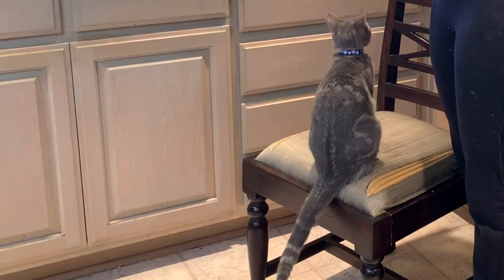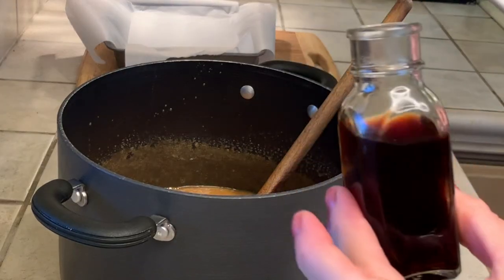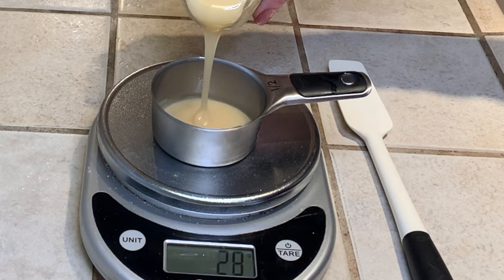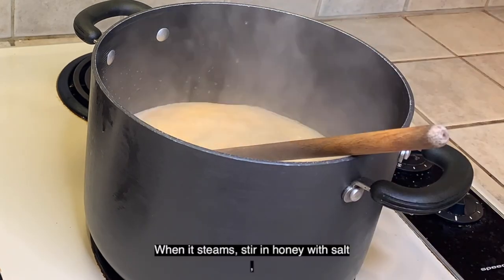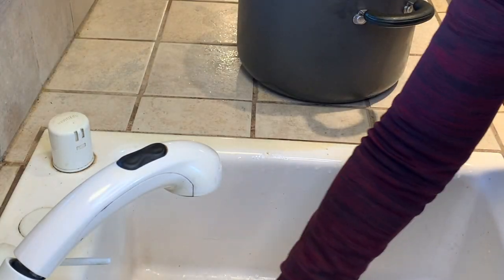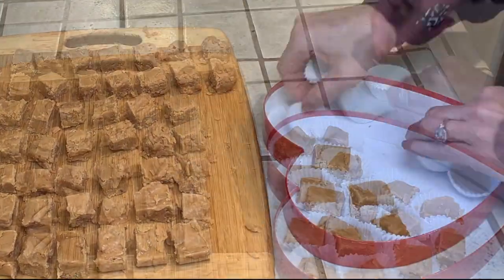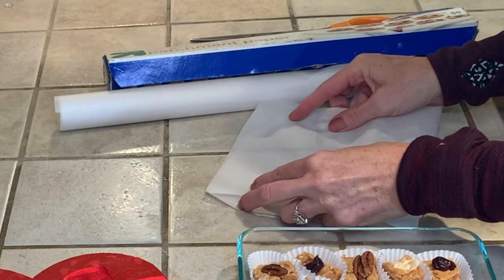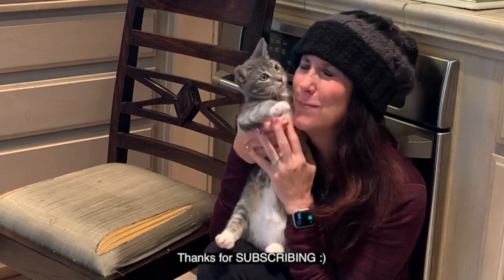Vanilla-Rose Fudge With Honey | DIY Fudge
Creamy, decadent, and seductive… this Vanilla-Rose Fudge With Honey leaves you wanting more! Taste buds are spoiled by sweet local honey, salty pecans, rich  vanilla extract, and aromatic roses. A match made in heaven! Roses embellish this fudge, but you can also use edible flowers from your garden, the market’s produce section, a specialty gourmet shops, or local flower shop. Makes a PurrFect gift for Valentines, birthdays, anniversaries, Christmas, etc. Served chilled for an elegant treat. Bee warned: these won’t last long and will disappear fast! UPDATE

Cheers, meows, and bee happy,
Alison, Hobbes & "the girls"

Yield: About 28 medium candies, or 56 smallPrep Time: 45 minutes, Cook Time: 30 minutes, Total Time: 2 hours

INGREDIENTS:
15 tablespoons unsalted butter; softened (150 g)

Pinch of pink Himalayan salt

1 1/3 cups evaporated milk (350 ml)

2/3 cups water (150 ml)

3 3/4 cups white sugar (750 g)

2 teaspoons pure vanilla extract (14 ml)*

Almond or grapeseed oil (for greasing pan and knife)

OPTIONAL TOPPINGS (at room temperature):
Pecans, toasted almond slices, and/or cranberries for texture (optional)
Edible rose petals, geraniums, pansies, violets, or orange blossoms

INSTRUCTIONS:
Line 8x8-inch baking pan with parchment paper, leaving overhangs on each side. Lightly grease pan with almond or grapeseed oil. Cut softened butter into tablespoons and set aside. Weigh local honey and sprinkle salt on top.

In a heavy large pot, add evaporated milk, sugar, and water. Place on medium heat, stirring constantly with wooden or silicone spoon, until boil (about 7-8 min). Stir in local honey and pitch of salt. Stop stirring and attach candy thermometer to side of pan, ensuring it doesn’t touch the bottom.* Without mixing, watch carefully and cook another 10-15 minutes until reaching the soft ball stage (237-239° F) with a candy thermometer*

Remove from heat. Whisk in butter, about one tablespoon at a time. Whisk in the pure vanilla extract. Stop stirring and allow to cool (to 110° F) slowly on the counter, or faster in a sink with cold water. After cooled, beat mixture vigorously until thick and lost its glossiness.

Pour mixture into greased-lined pan. Smooth the top with an oiled rubber spatula. Cool one hour at room temperature, or 30 minutes in the refrigerator. When mixture is firm, remove from pan by gently pulling the parchment paper up. Place onto cutting board. Use a sharp oiled knife to cut into desired sizes (about 28 for medium candies, 56 for small).

FOR ROMANTIC GIFT:
Cut fudge into 1-inch squares or use heart shaped cookie cutters. Place fudge on candy wrappers inside a pretty glass container or candy box. Top with pecans, almond slices, cranberries and/or rose petals. Cover with parchment paper for a special touch, then attach lid. Served chilled. Store refrigerated in airtight container for several weeks.

*CANDY-MAKING STAGES WITHOUT A THERMOMETER:
Drop a small amount of cooked honey mixture into cold water. Syrup is done when it forms a soft, flexible ball. Continue to cook if syrup spins a soft, loose, short thread in the water.

*To make homemade vanilla extract, checkout our video with floral Tahitian vanilla beans :)

**As Amazon Associates, our non-profit earns from qualifying purchases.